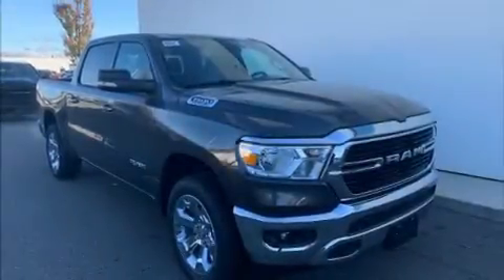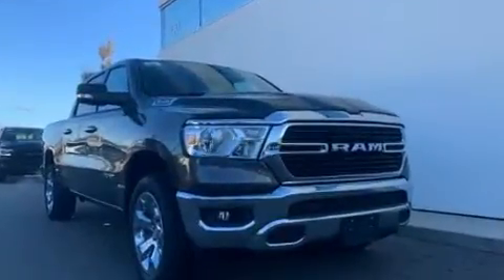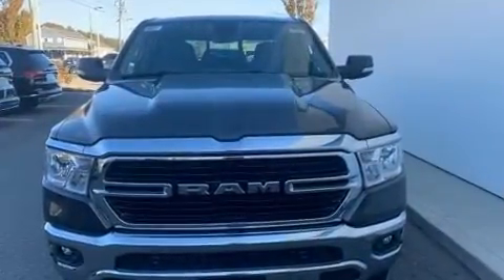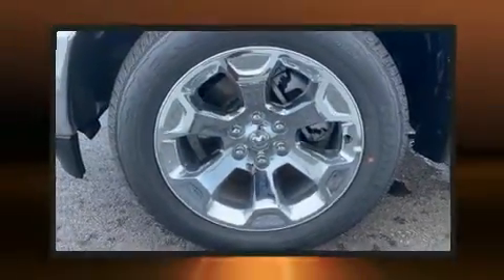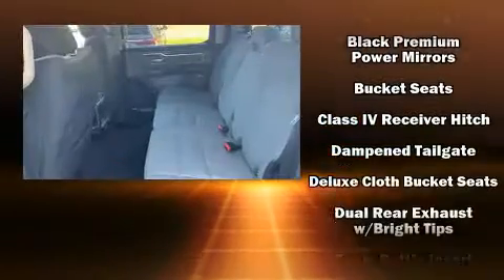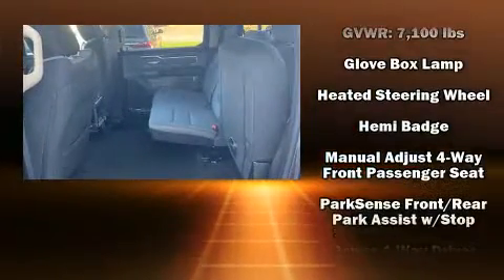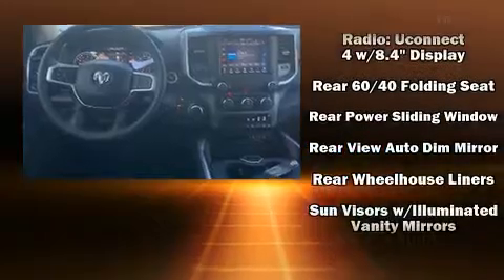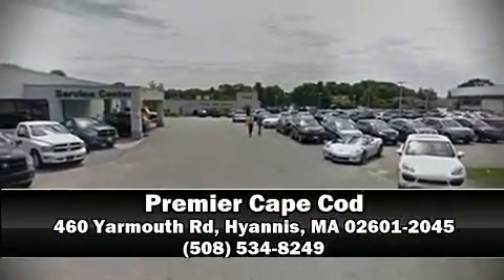2020 Ram 1500 BIG HORN CREW CAB 4X4 5'7 BOX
Introducing the 2020 Ram 1500 This 4 door, 5 passenger truck offers the features and options for which you've been searching. It features an automatic transmission, 4-wheel drive, and a powerful 8 cylinder engine. It distinguishes itself from the competition with features such as: a leather steering wheel, a built-in garage door transmitter, a rear step bumper, heated seats, front dual-zone air conditioning, a trailer hitch, and a split folding rear seat. Power adjustable pedals allow the driver to optimize his or her driving position, enhancing visibility, comfort and safety. In the event of a rollover collision, side curtain airbags provide additional protection for outboard seated passengers. Our team is professional, and we offer a no-pressure environment. We'd be happy to answer any questions that you may have. Stop by our dealership or give us a call for more information.